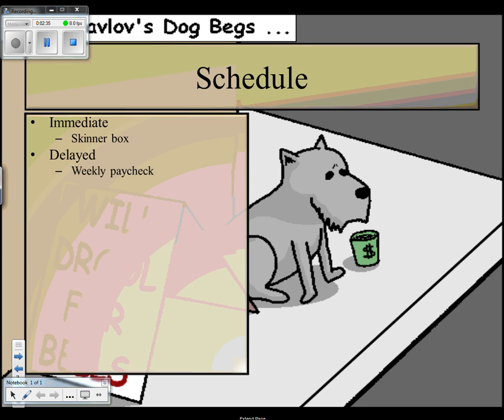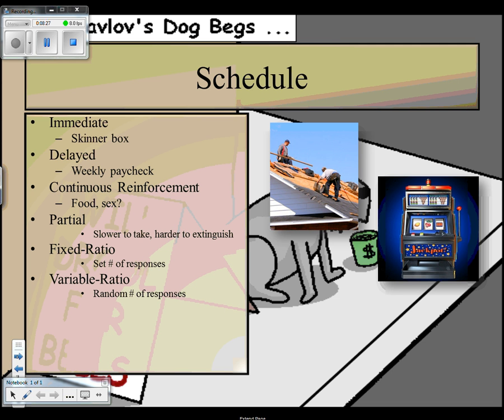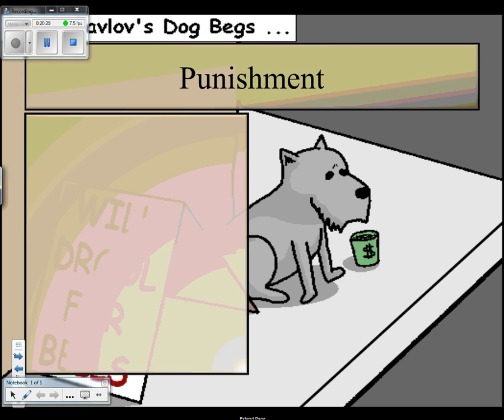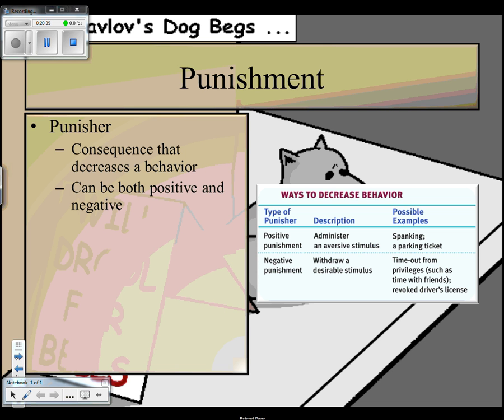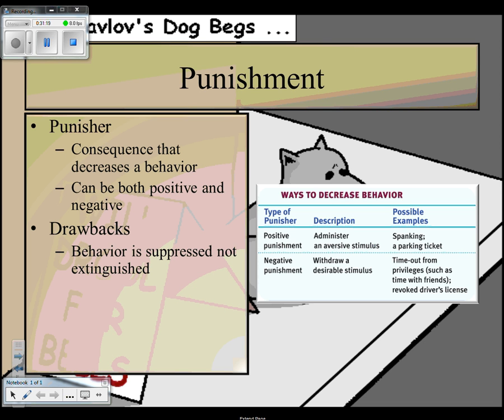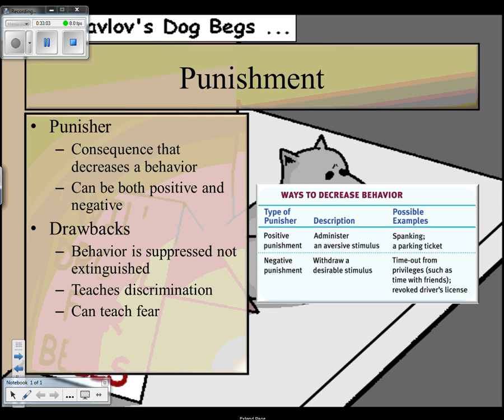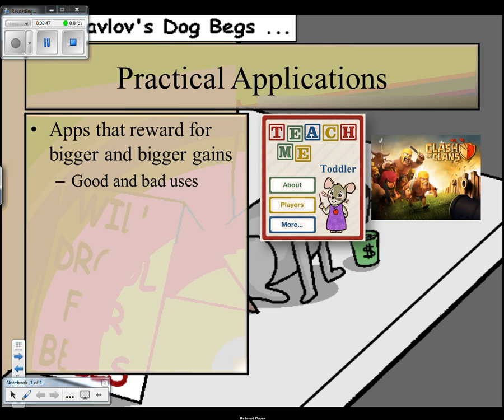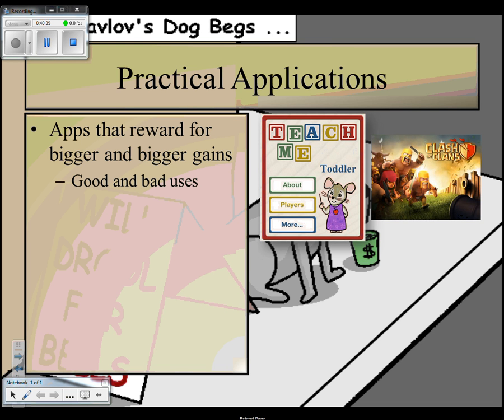March27 Operant Conditioning Day 2